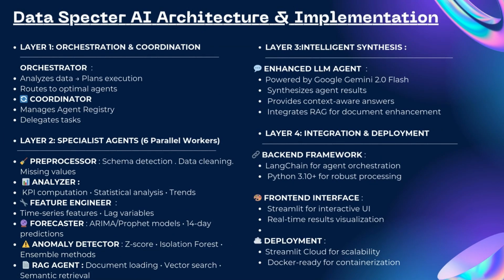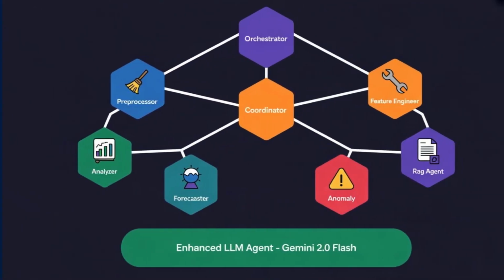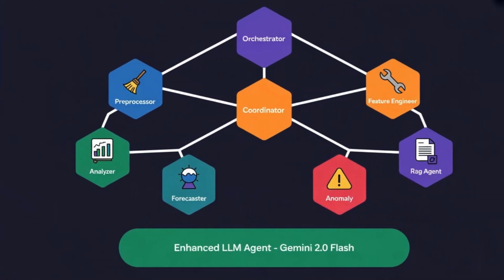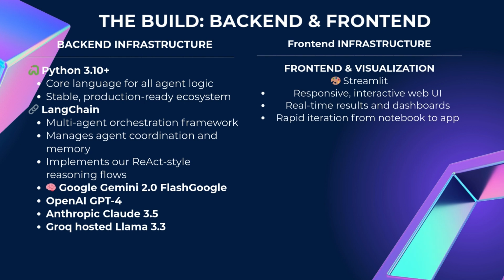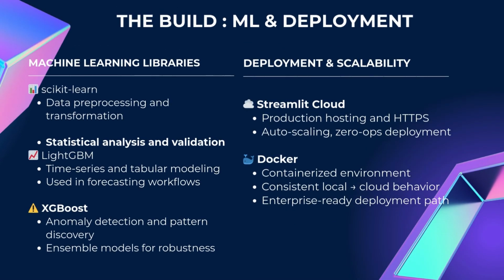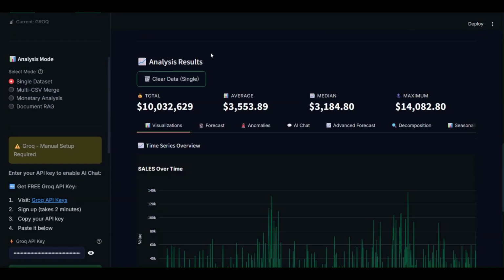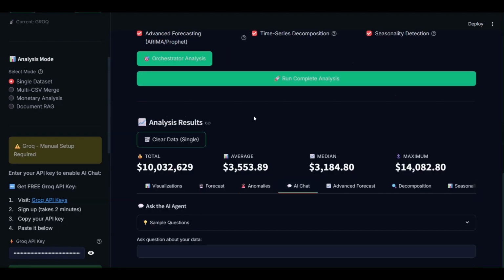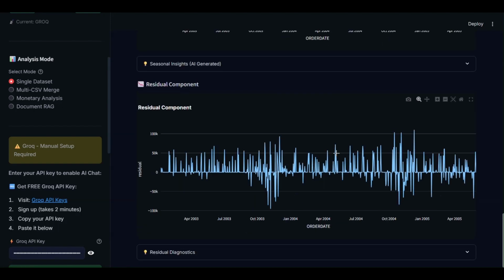Data Specter AI – Multi-Agent Data Analysis in Seconds | Competition Demo 2025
Our multi-agent orchestration platform automates cleaning, feature engineering, forecasting, and anomaly detection—delivering actionable insights, dashboards, and chat-based Q&A in seconds.

Features:
- True multi-agent orchestration (Orchestrator, Coordinator, 6 parallel agents)
- Fast, production-grade analysis of any dataset
- Visual dashboards with metrics, trends, and forecasts
- Natural language Q&A
- Scalable cloud app, Docker-ready

Tech Stack:
Python 3.10+, LangChain, Streamlit, scikit-learn, LightGBM, XGBoost

TEAM: DataSpecter
Yasir Waqas, Ayesha Khan Pathan, Justin Choy, Kudumula Siva Jyothi

VIDEO : Edited and produced by Ayesha Khan Pathan